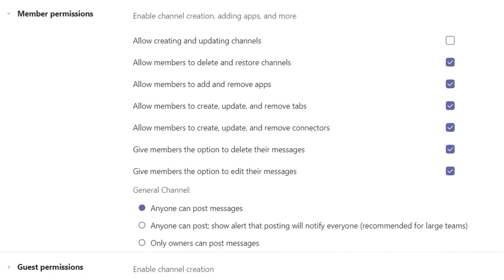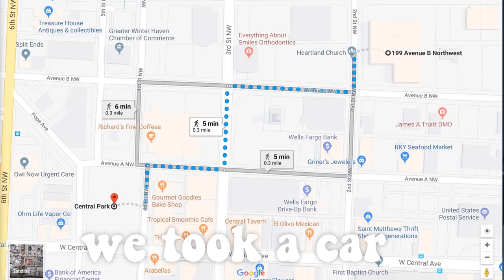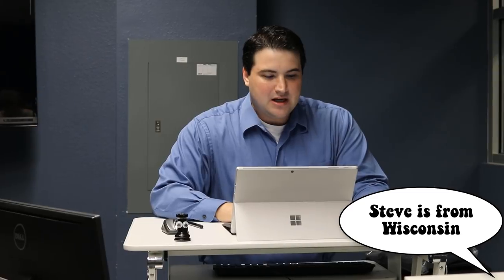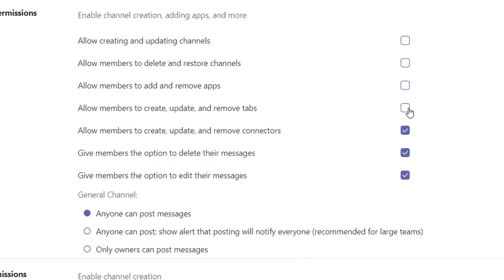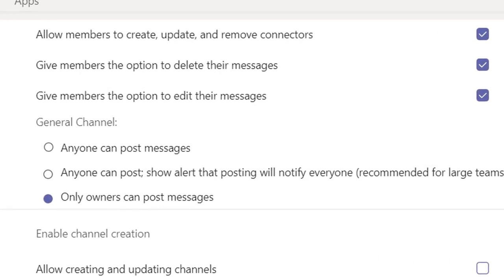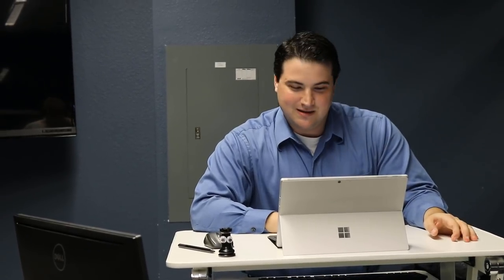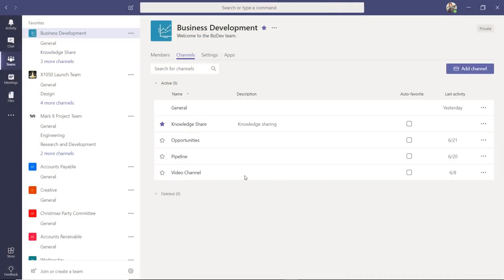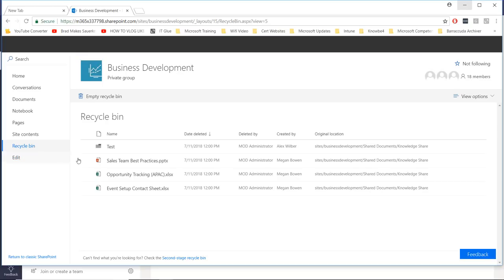Manage your Team | How to Office 365 | Protected Trust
When it comes to helping businesses get the most out of Office 365 no one is more fanatical than the Protected Trust training department.